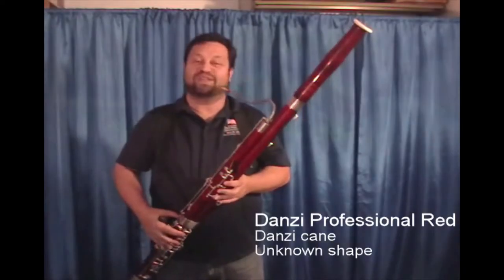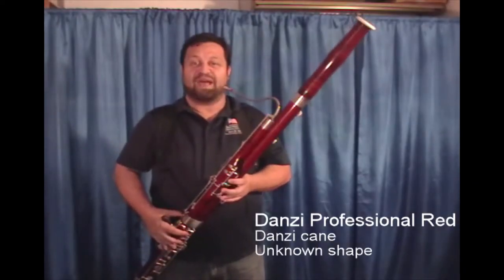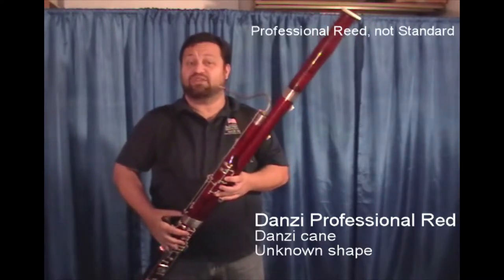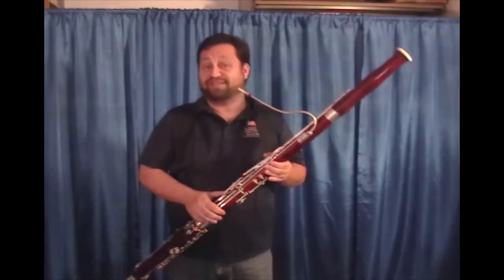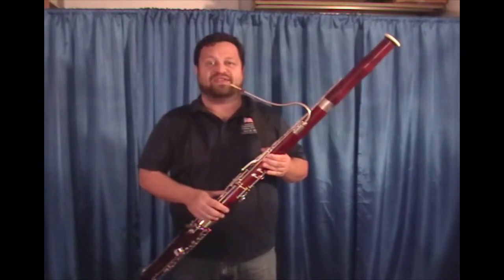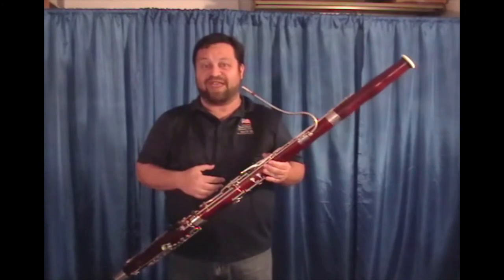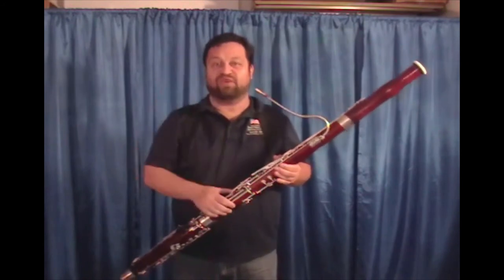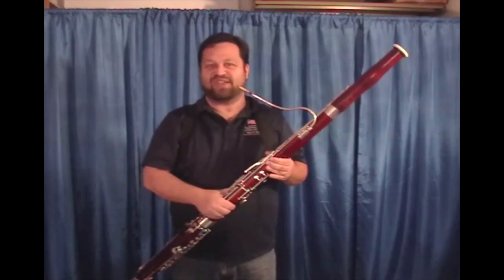Danzi Professional Bassoon Reed Demo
K.C. Chai of Hodge Products, Inc. is playing and demonstrating the Danzi Professional reed with Red thread. It is made of Danzi cane (harder) and shaped on Danzi's American Industrial shaper.